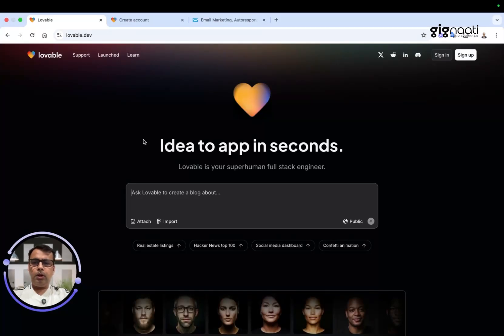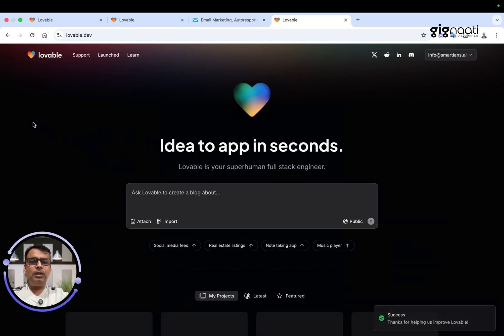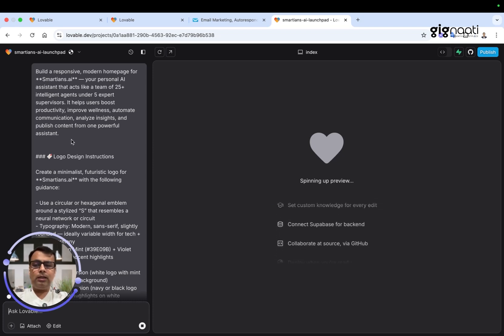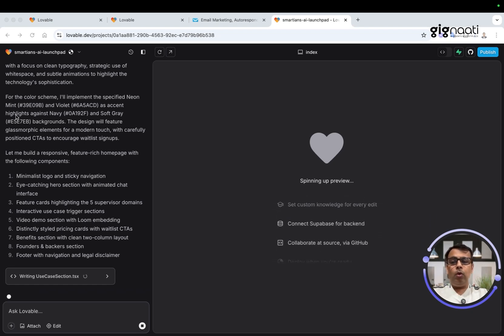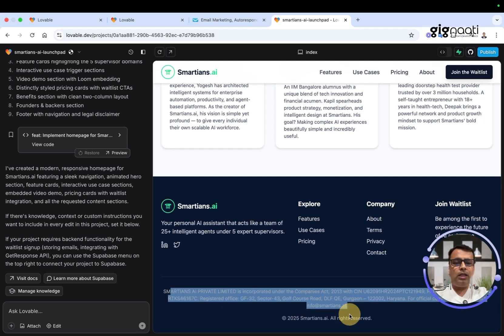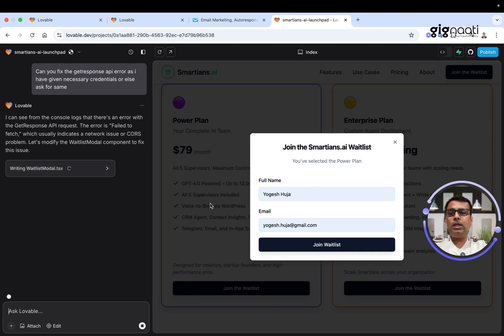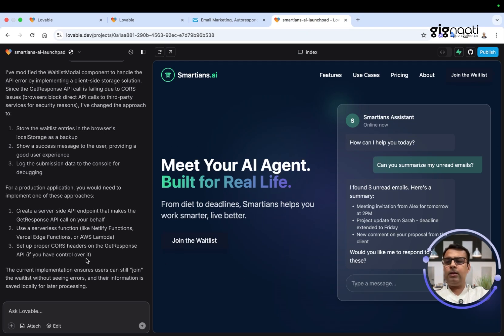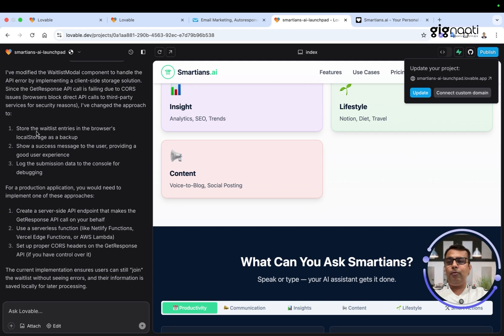No Code Website Creation in Minutes with Lovable.dev AI | Databases, APIs and More! | By Yogesh Huja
Power your AI workflows with the world’s most flexible automation tools:
Don’t miss out on these powerful links,

In this video, we show how Lovable.dev helps you build a fully functional website in under 10 minutes! Watch the demo as we create a personal AI assistant, fix API issues, and publish a ready-to-launch product. From signup to GitHub deployment, see how this tool simplifies web development for developers and entrepreneurs!

 00:00 - Introduction to Lovable.dev
 00:24 - Signing Up and Account Creation
 00:57 - Email Verification and Setup
 01:13 - Creating the Idea: Personal AI Assistant
 02:09 - Prompting Lovable.dev to Build the Website
 03:14 - Behind the Scenes: Code Creation and Customization
 04:22 - Full Website Walkthrough: Features, Demo, and Pricing
 05:28 - Join the Waitlist Feature: Troubleshooting API
 06:45 - Fixing the GetResponse API Error
 07:43 - Final Demo: Waitlist Feature Working
 08:56 - Publishing the Website and Connecting to GitHub
 09:37 - Conclusion: Why Lovable.dev is a Game-Changer for Developers

✅ Join Gignaati for FREE
 🎓 Next AI Academy @ Gignaati
 Learn to build your own AI Agents from scratch – no coding required.
 💡 Perfect for creators, consultants, and business owners.
 🛠️ Launch Your AI Agents on the N8N Platform

💥 What You'll Learn:
 Real-world AI Agent use cases
 How to scale with automation
 Tools & platforms to deploy your own agents
 Behind the scenes of Gignaati's mission

 Every video brings you closer to mastering the future of work with AI.